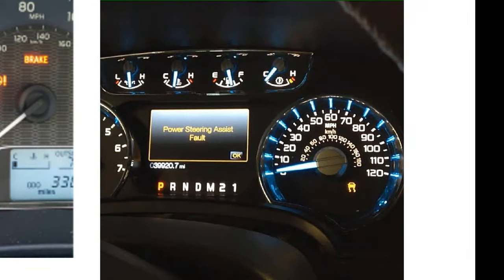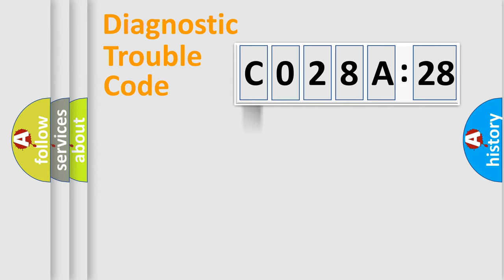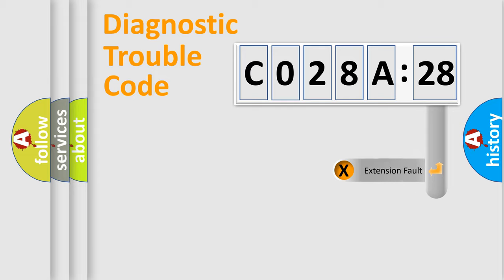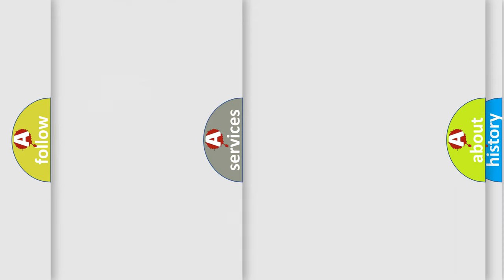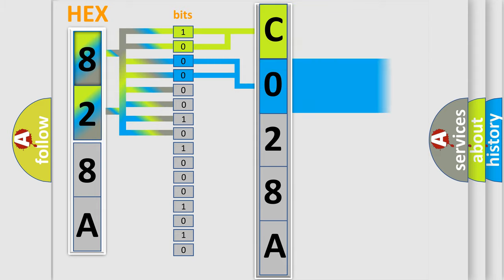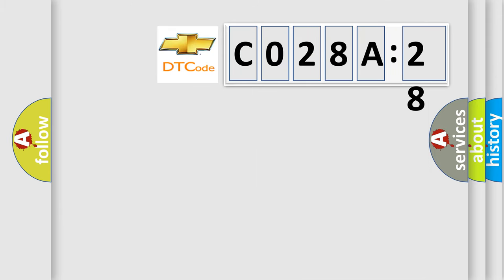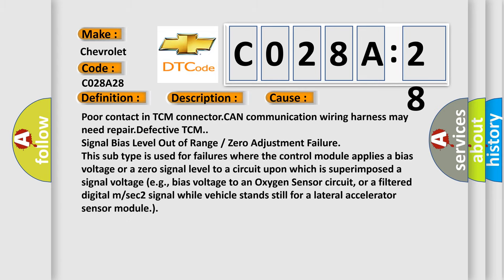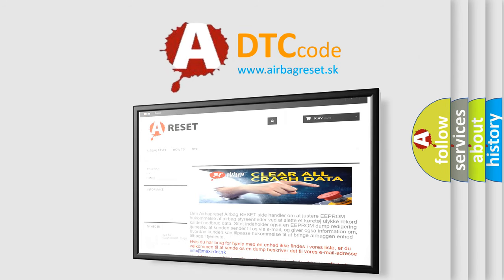DTC Chevrolet C028A-28 Short Explanation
Contents:
0:21 Basic DTC analysis according to OBD2 protocol standard.
1:48 Insight into programming
2:58 A diagnostically understandable description of the Diagnostic Trouble Code
3:05 Basic error definition

Make:
Chevrolet
Code:
C028A 28
Definition:
CAN-HS TCM Data Abnormal
Description:
Received error data from TCM.Transmission control error may occur.
Cause:
Poor contact in TCM connector.CAN communication wiring harness may need repair.Defective TCM.